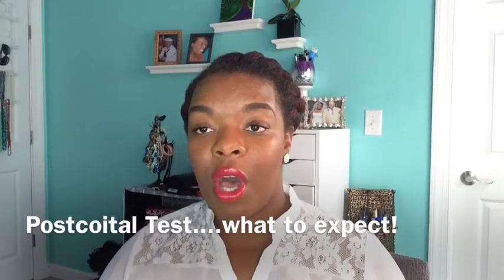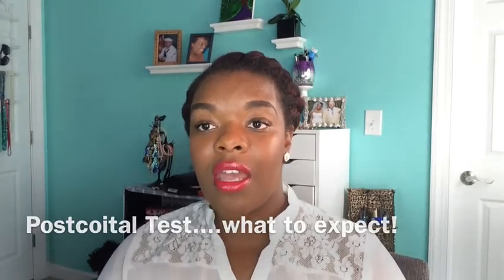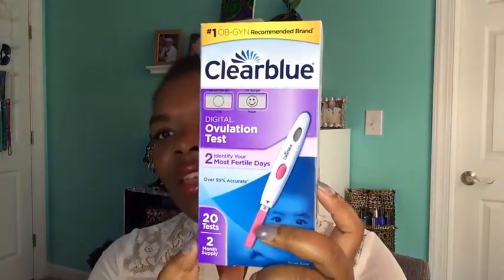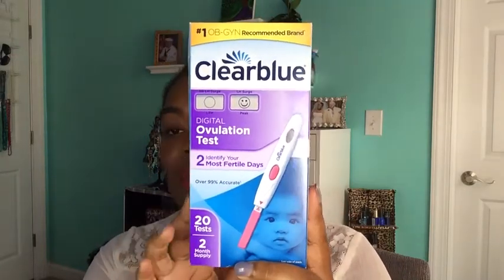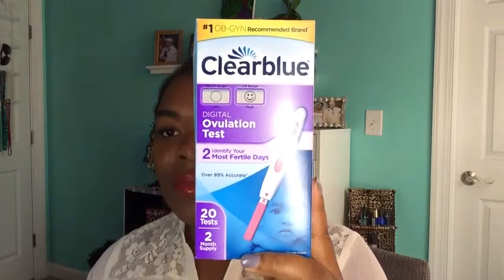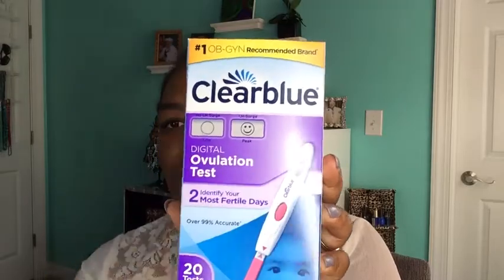149- TTC Post Coital Test...What to Expect???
I got a positive on my OPK on Friday morning, scheduled my test for Saturday morning.

The post coital fertility test (PCT) allows for evaluation of sperm in the cervical mucus and to determine the consistency of the mucus. Sperm must swim through the cervical mucus from the vagina, through the cervix, and into the uterus. Normal sperm will be active and swim in approximate straight lines through the mucus. If the mucus is too thick, sperm impedance can be observed.